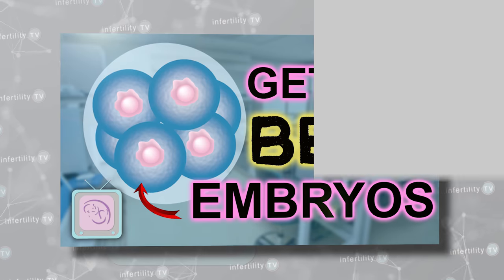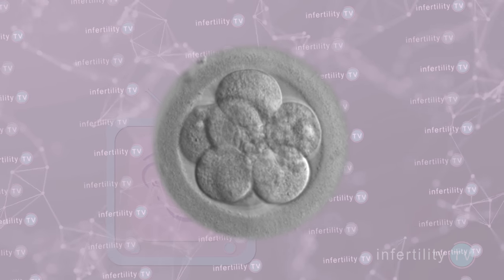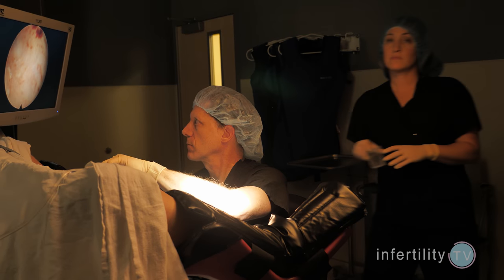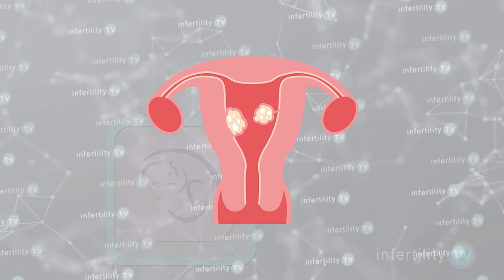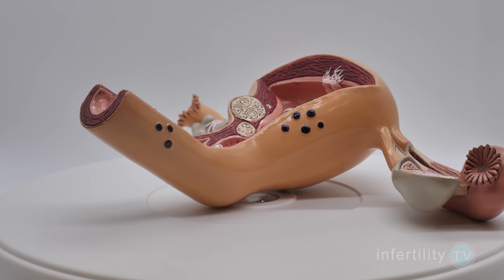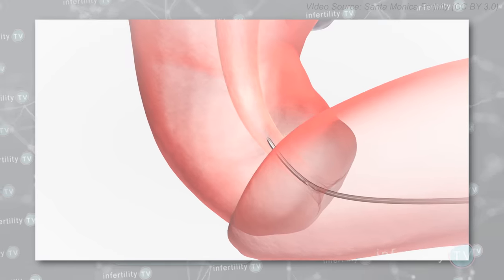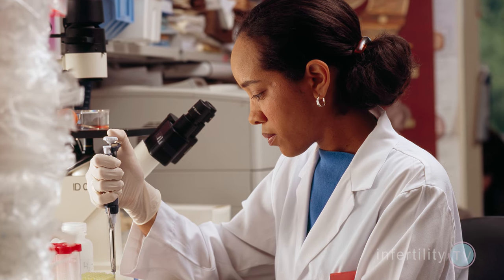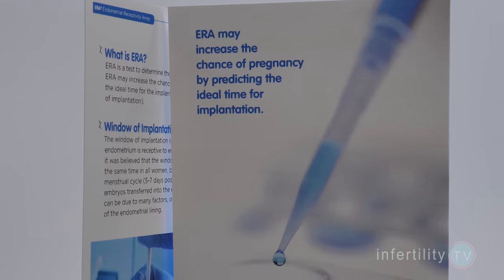Why do IVF cycles fail after transfer? Part 2 - The Carrier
There are two categories of IVF failure. Problems with the embryo and problems with carrier. On today’s episode of InfertilityTV, we will talk about problems with the carrier.

A carrier is any woman who has an embryo transferred into her uterus.